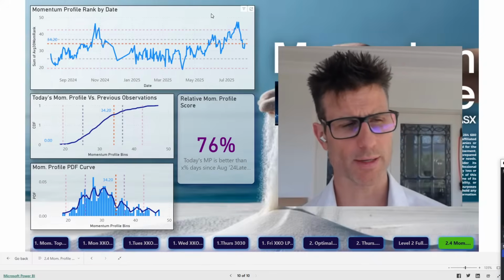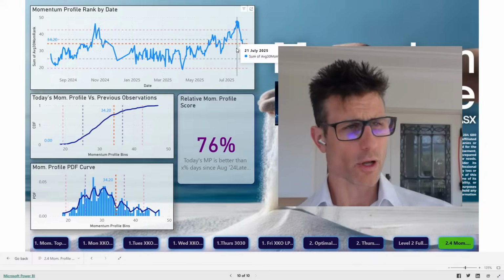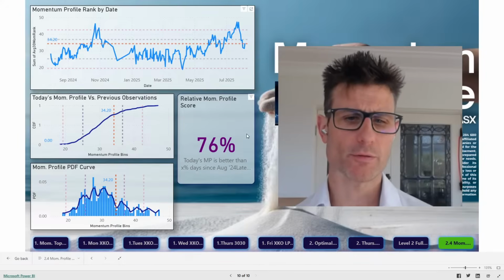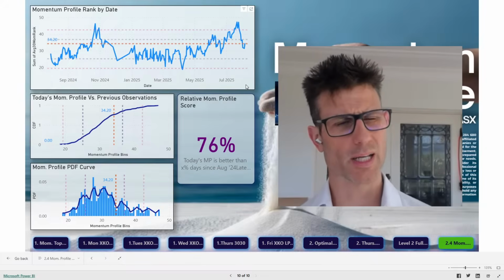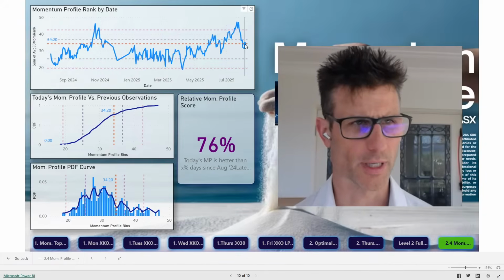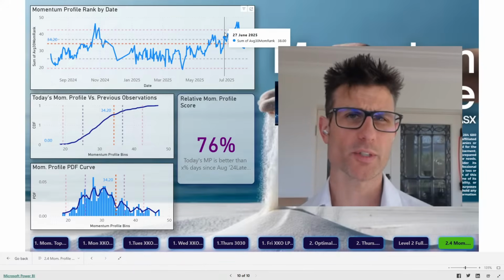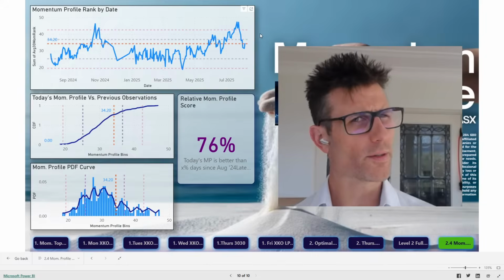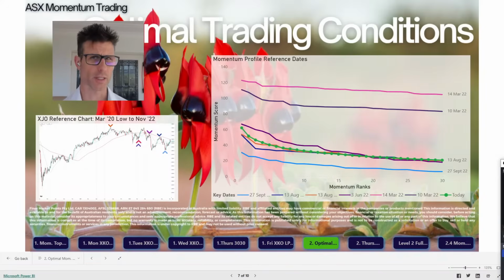Still using the Index to Spot Best Trading Phases?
Most traders use the Index to gauge whether market conditions are 'good' or 'bad' for trading. While a the index is a general indicator, it is designed to be a 'blunt instrument'. We created the Momentum Profile to identify when conditions are Good, Great, Exceptional, or Bad and Terrible.
This video is for the Members who have asked for the Momentum Profile to be explained.

0:00 – Introduction & Viewer Request
Responding to requests: how to find the best ASX opportunities as momentum traders.

0:23 – What Is the Momentum Profile?
Introduction to the momentum profile tool, exclusive to members.

0:40 – Daily Profile vs Index
Why the index is misleading and how the momentum profile gives better signals.

1:06 – Recent Best Trading Periods Identified
October–November and June–July stand out as high-return periods.

1:48 – Current Market Reading: Above Average but Not Ideal
5 August profile = better than 76% of past year’s days, but not a “lean in” moment.

2:14 – Understanding the Bell Curve of Momentum
How fat tails reveal rare high-opportunity moments far beyond the average.

2:33 – What Top Momentum Conditions Feel Like
Breakouts everywhere, high-quality setups, and capital cycling through winners.

3:04 – Long-Term Comparison: 5-Year Profile View
Charting optimal trading periods over 5 years shows divergence from index peaks.

3:45 – Index vs Momentum: Key Misconceptions
Index highs don’t equate to trading highs—momentum surges often come after declines.

4:25 – Pink and Purple Zones: Peak Opportunity Explained
The best setups come after drawdowns—not when the index looks strong.

5:32 – How to Use the Profile in Practice
Why high momentum periods justify aggressive trading strategies.

6:16 – Recent vs Historical Opportunity Comparison
Last 12 months had okay trades—but nowhere near the historic best.

6:41 – Final Thoughts & Member Access
Encouraging community ideas, inviting comments, and reminding about member-only access.